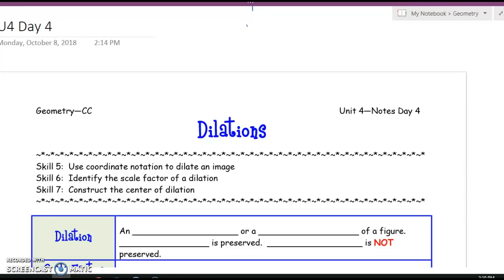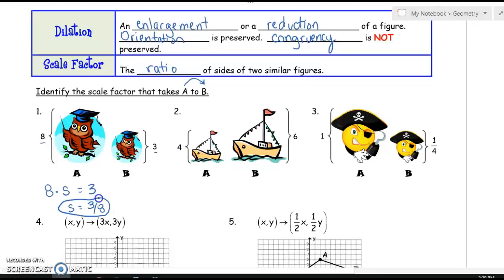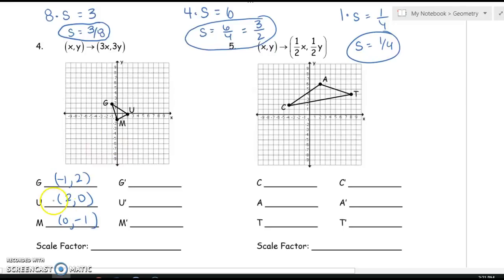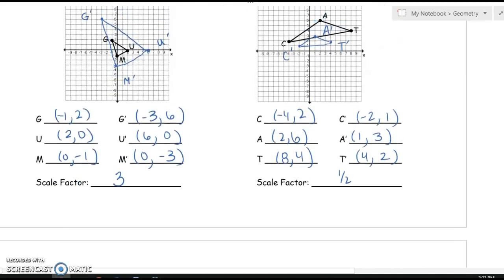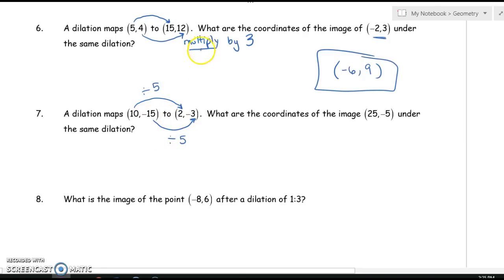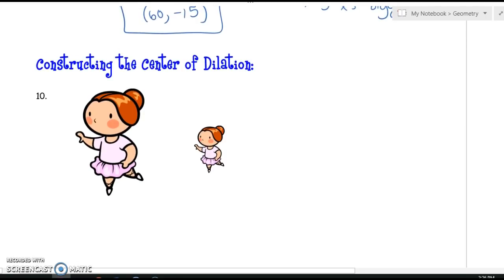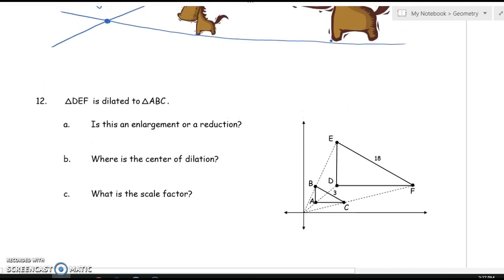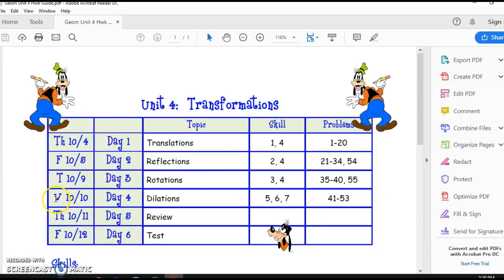U4 Day 4 Notes